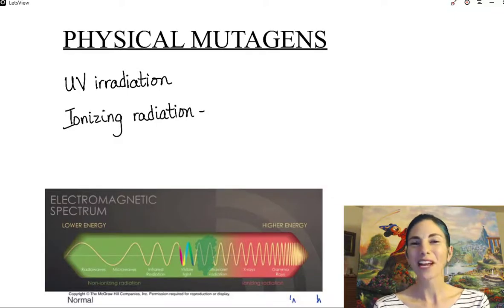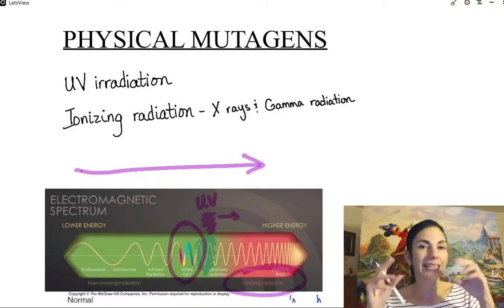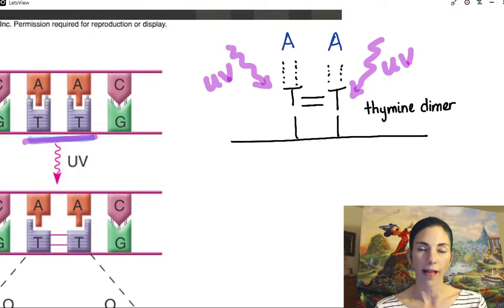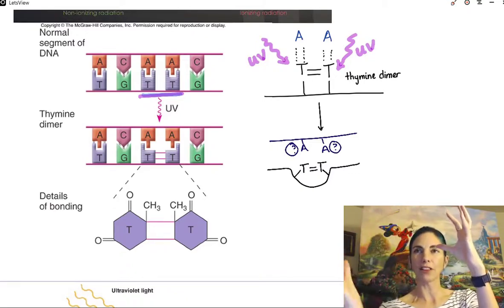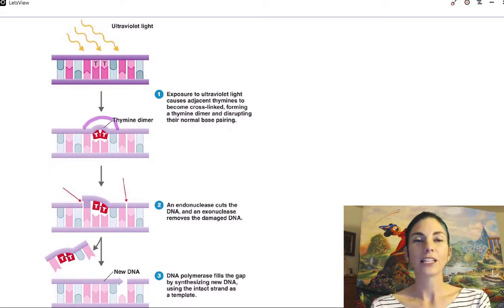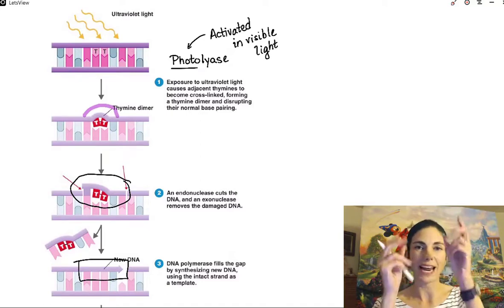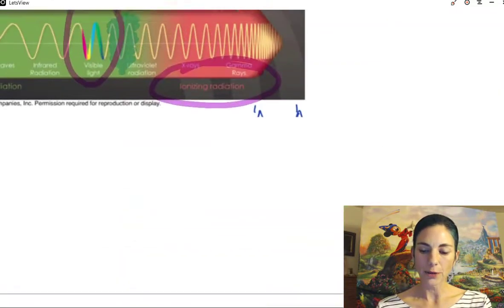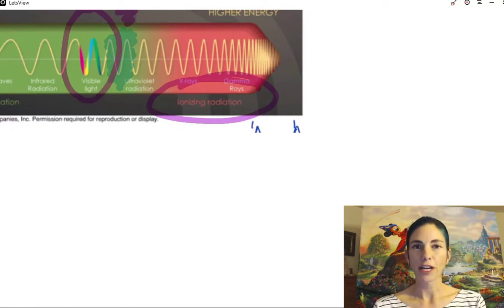Lecture 5e - Physical mutagens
Briefly addresses how high energy electromagnetic waves (UV, Xray and Gamma) can cause mutations in DNA.